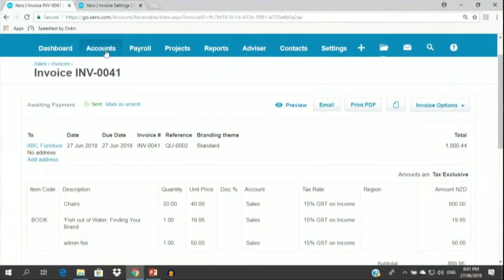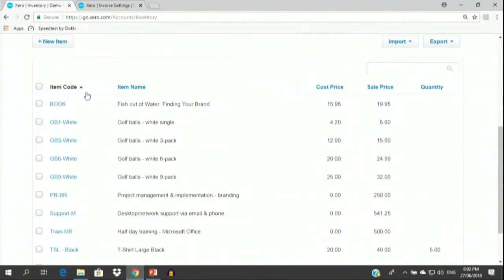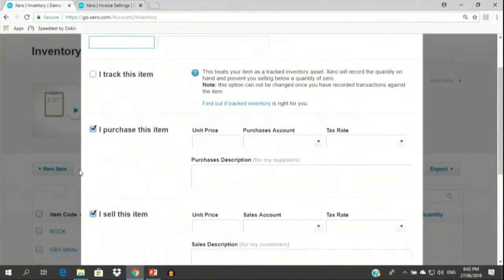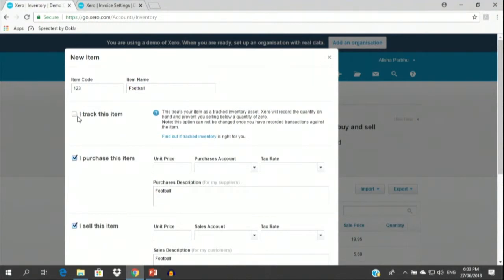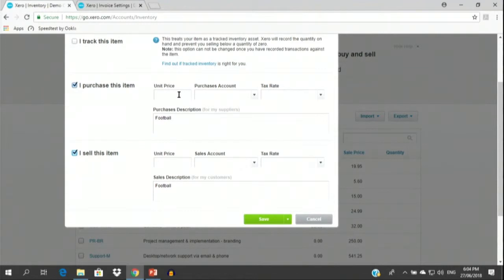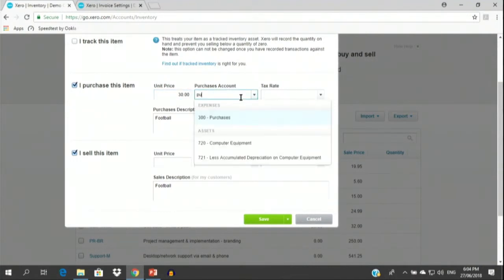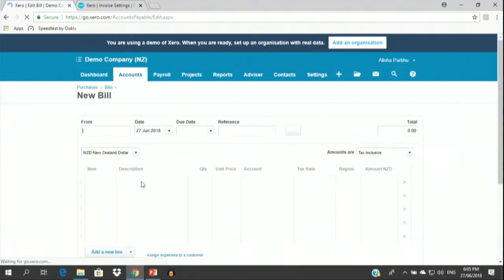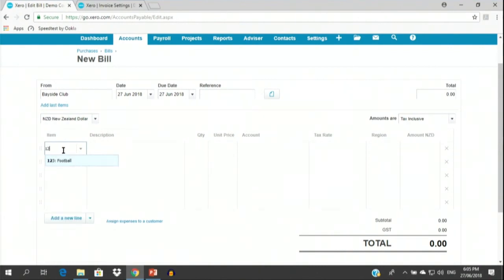UHY Tutorial On Xero: Setting Up Inventory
UHY Haines Norton is a Xero Platinum Partner. This video is a working tutorial of how to set up inventory using Xero accounting software. For more information on UHY Haines Norton's services, including Xero, please visit our